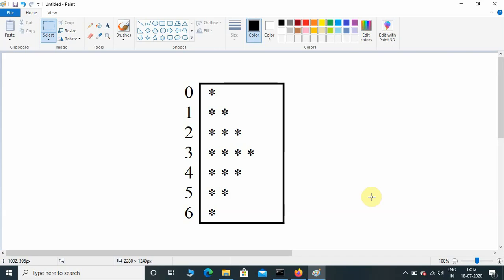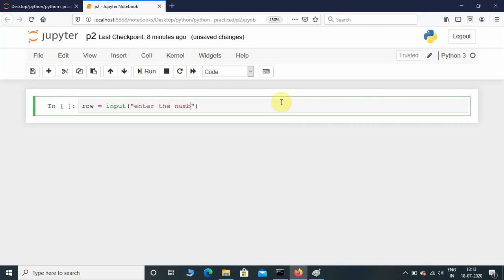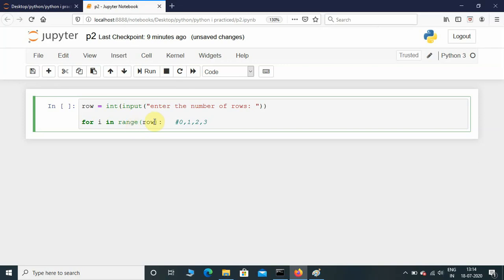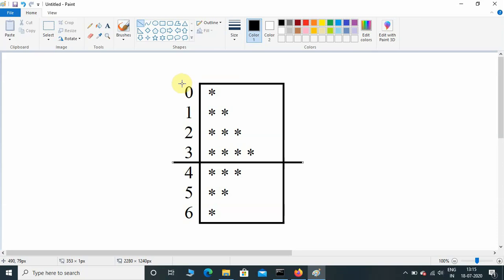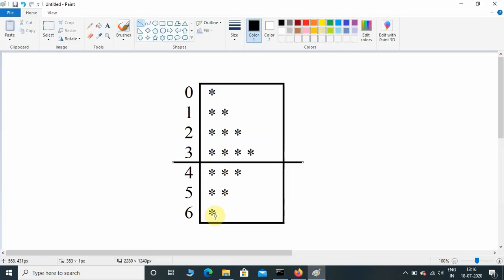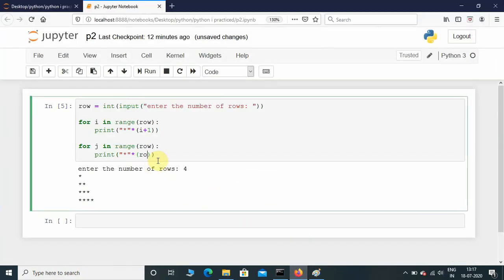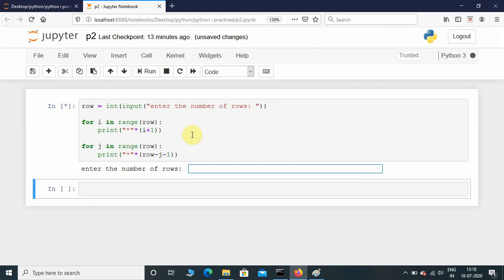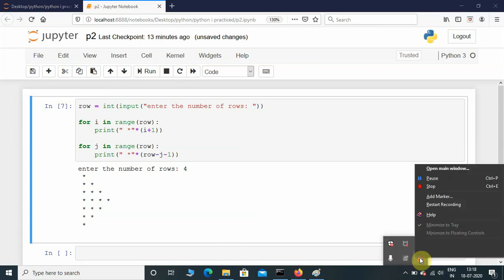How to print inverted triangle shaped star "*" pattern using Python | python program for beginners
How to print inverted triangle shaped star "*" pattern using Python | python program for beginners (interview question)